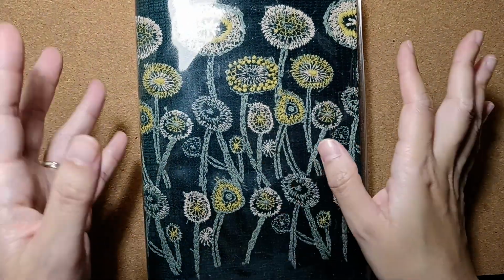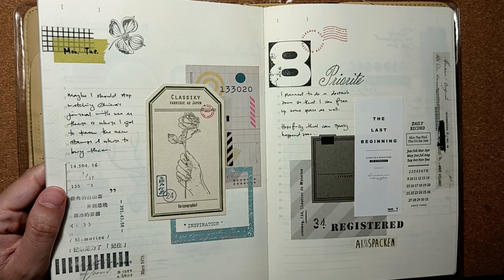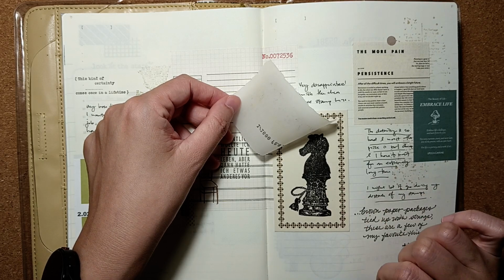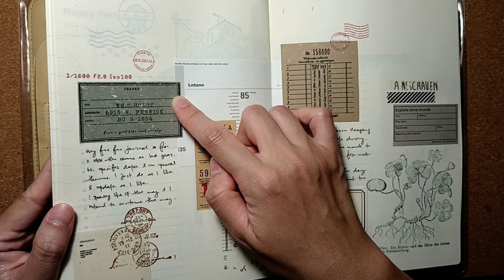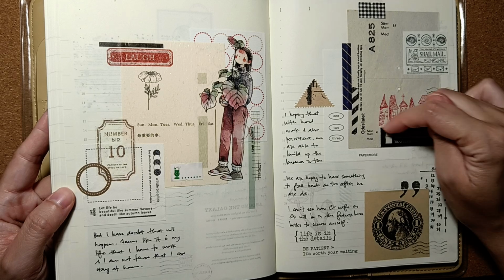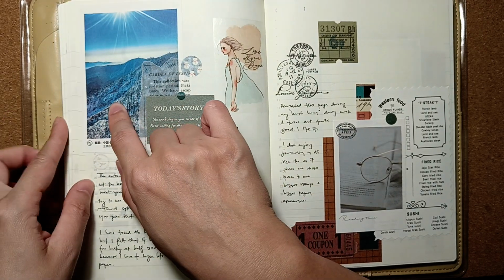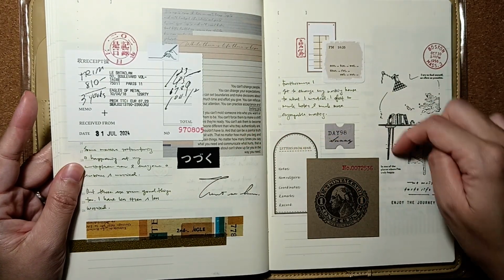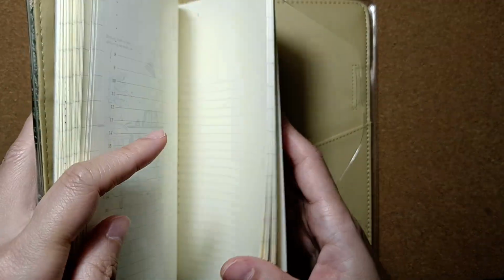Flip Through | Fun Fun Journal | Midori | 2024 (1st Half)